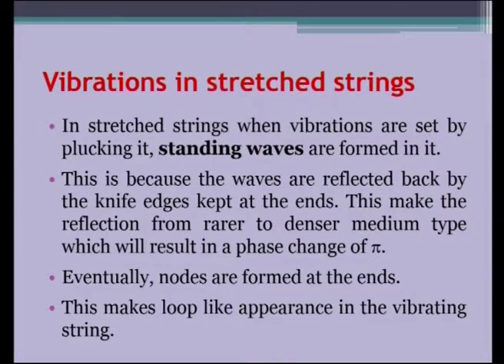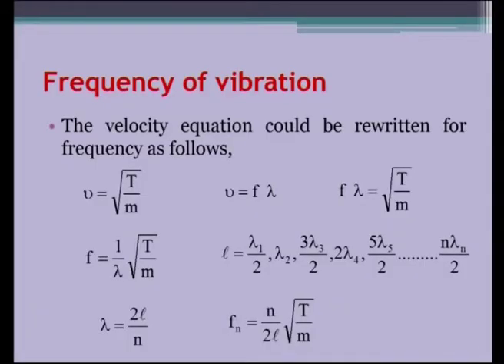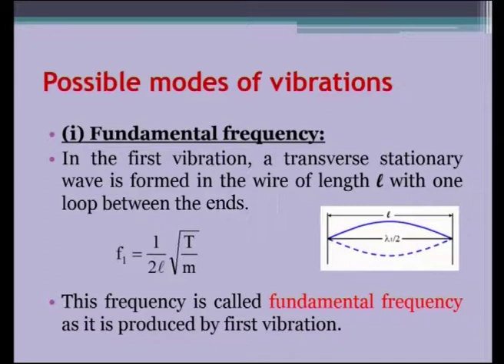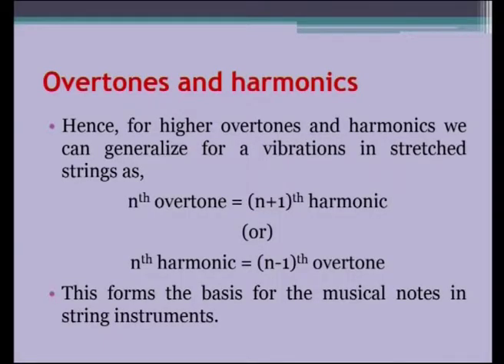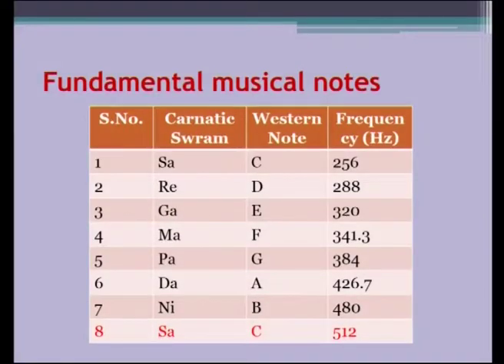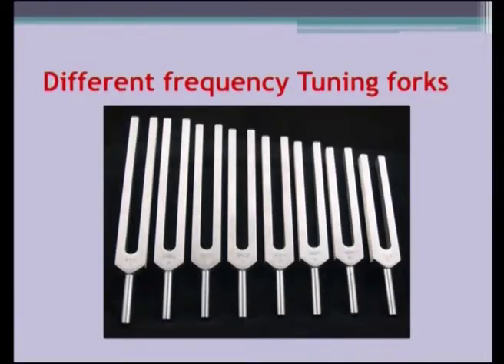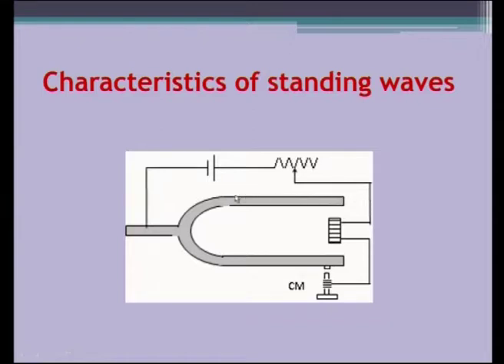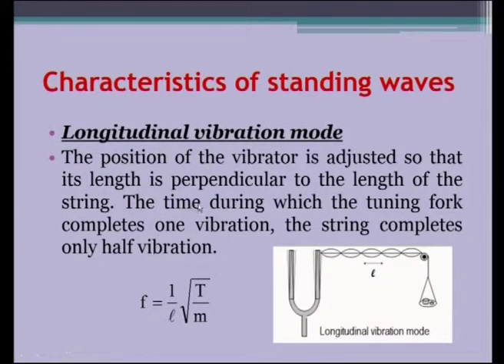OSCILLATIONS AND WAVES - VIBRATION IN STRING PART-32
Subject: PHYSICS
Courses: OSCILLATIONS AND WAVES